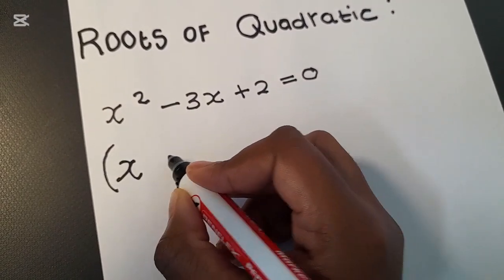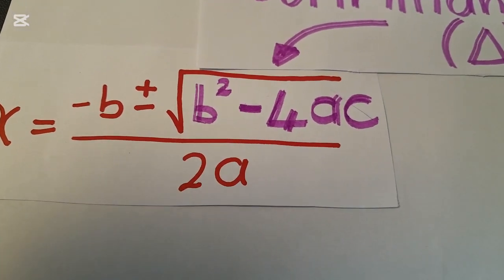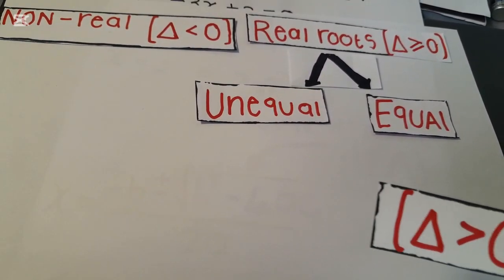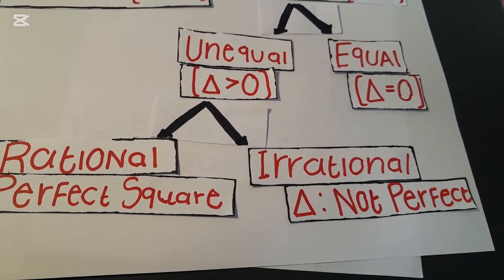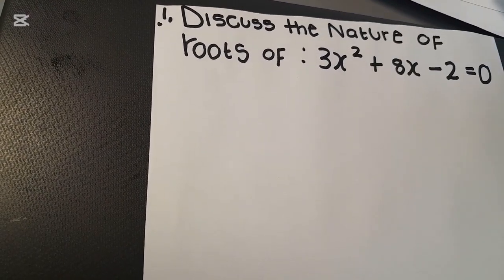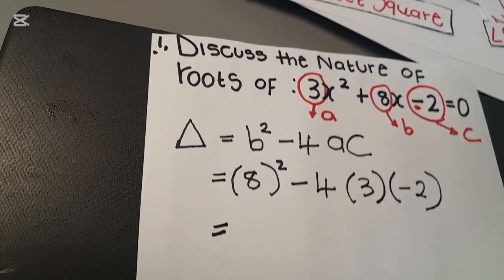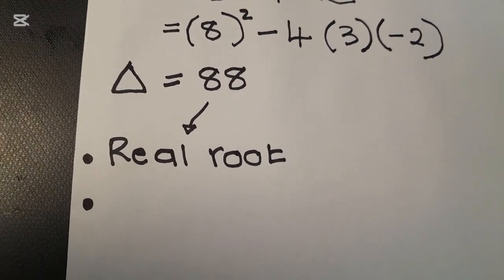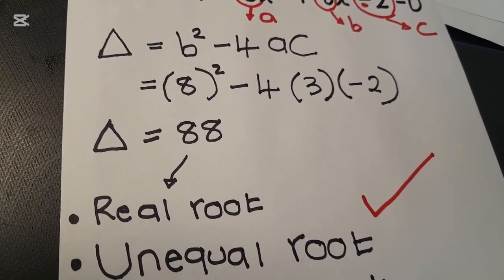NATURE OF ROOTS OF QUADRATIC EQUATION.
let's learn the Nature of roots of Quadratic equation and attemp an example.